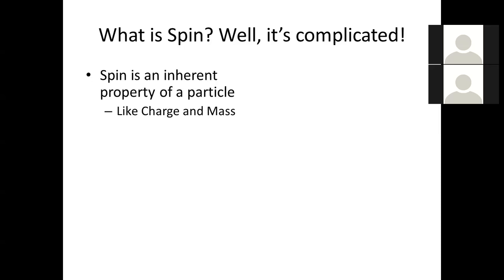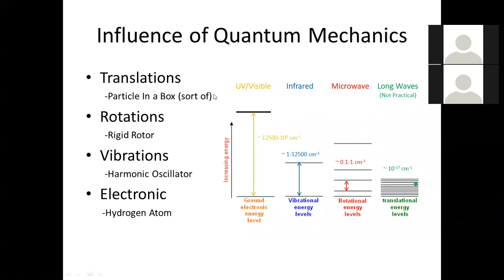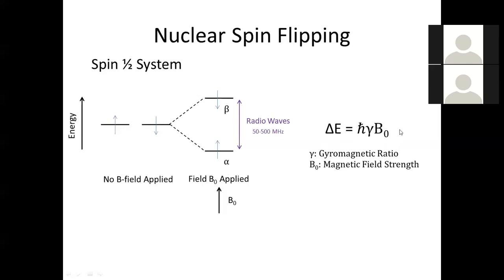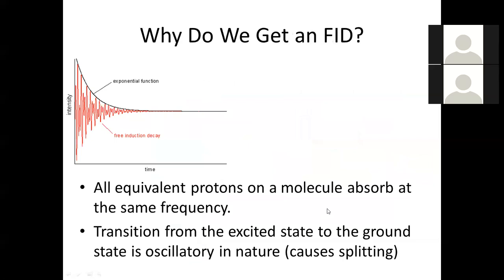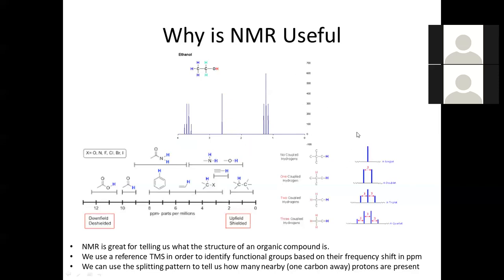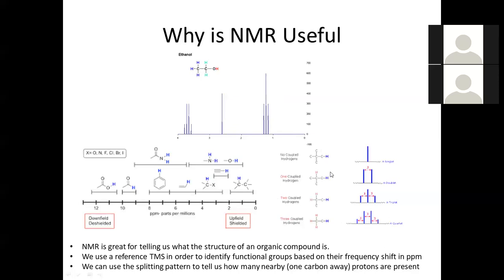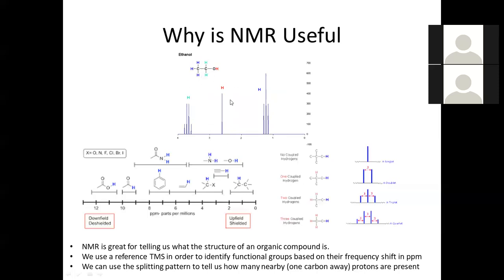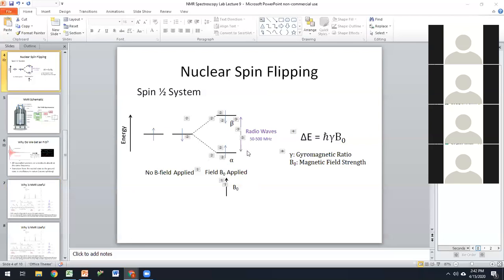Lab Lecture 9: Introduction to NMR Spectroscopy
This video is a lab lecture for the spring 2020 Chemistry 4B course at UC Berkeley.

Errors in Video:
3:04 I meant to say leptons instead of fermions

11:20 The gyromagnetic ratio is not constant, I don't even know why I said this?

16:20 When I say equivalent hydrogen's I mean nearest neighbor hydrogen's

19:35 We do not divide our spectrum by the reference, we simply shift it over

The question at the end is referring to a problem from the accompanying worksheet, at first I did not understand the nature of the question. After looking at the worksheet myself, I realized the information I gave was still correct and relevant for answering the actual question.